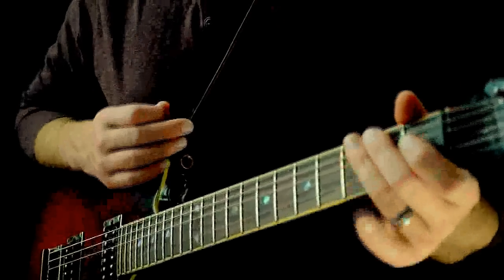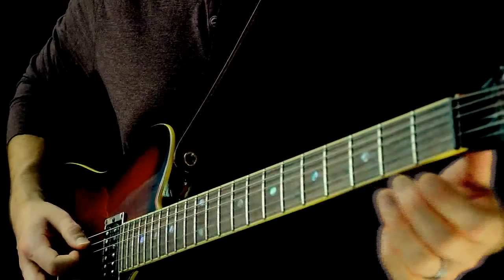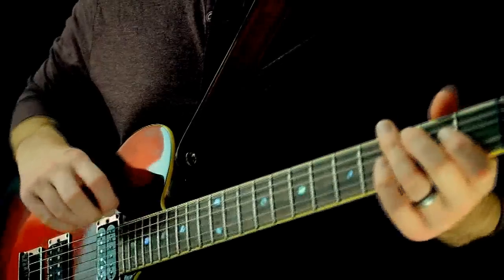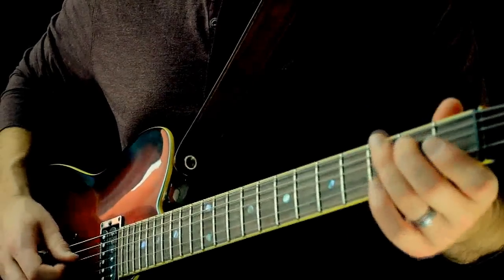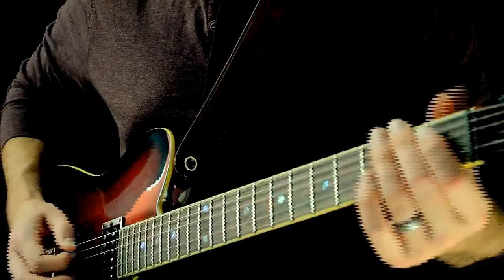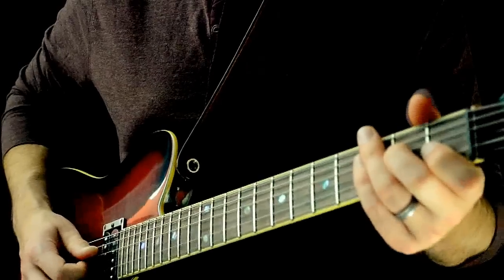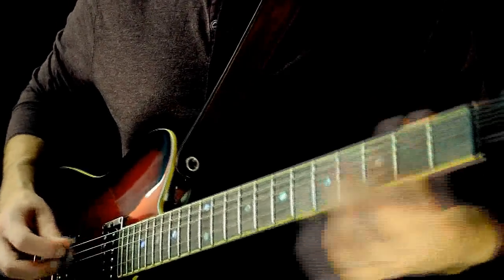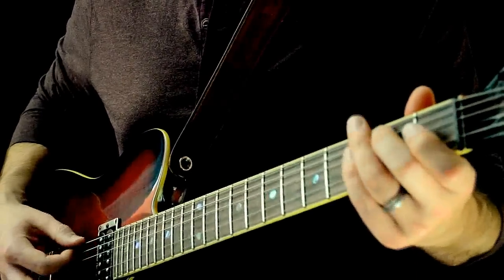E Blues Lick